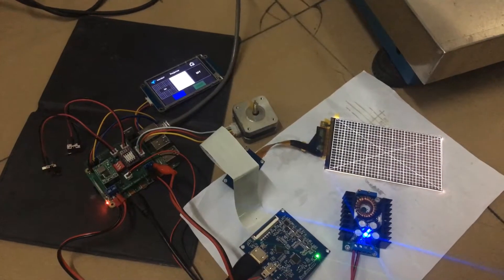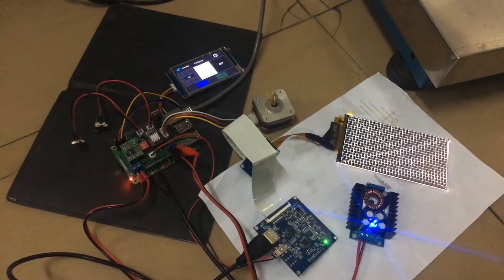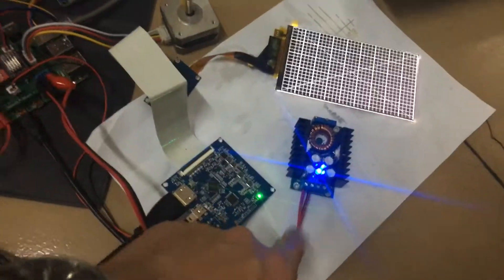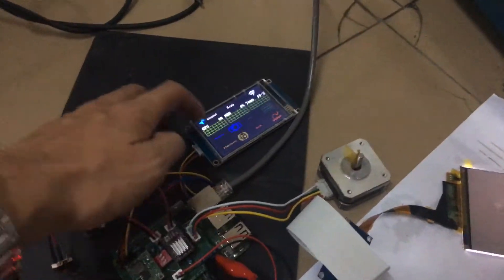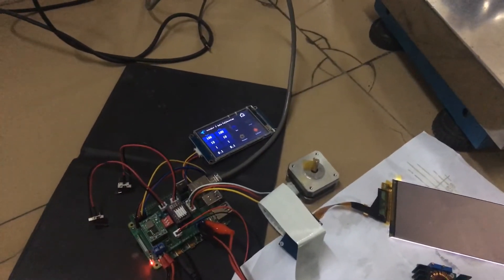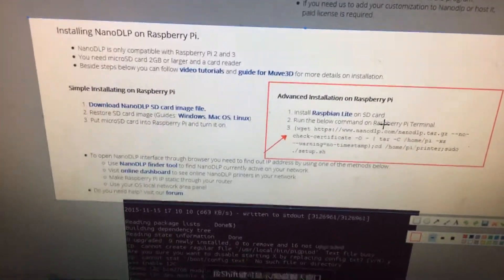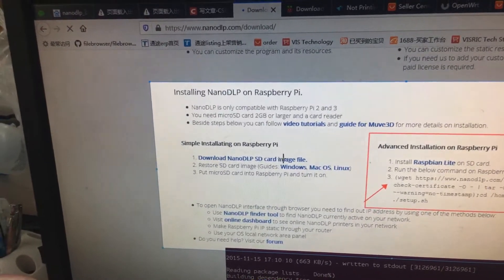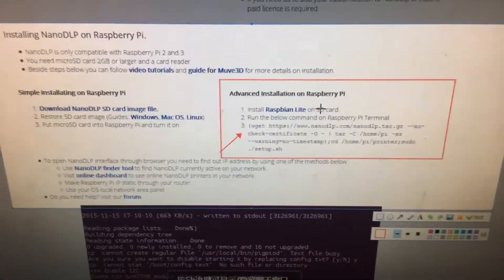Raspberry PI4 Install nanodlp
PI4 nanodlp img download link (2k 5.5inch nextion DRV8825) :

We have store for 3D printer part, you can take below link for support.
PI4 HDMI FFC cable bid link: